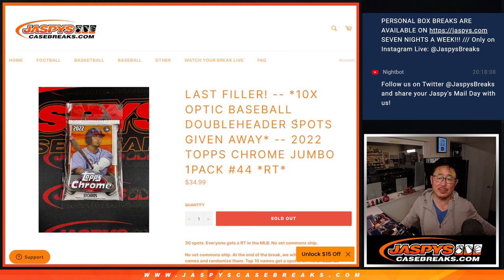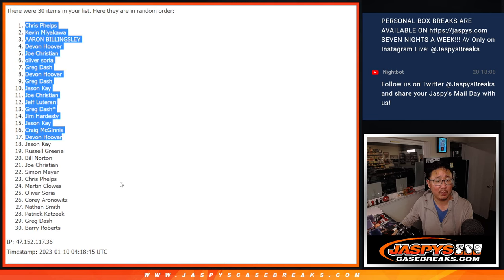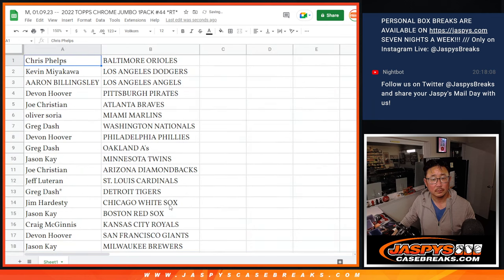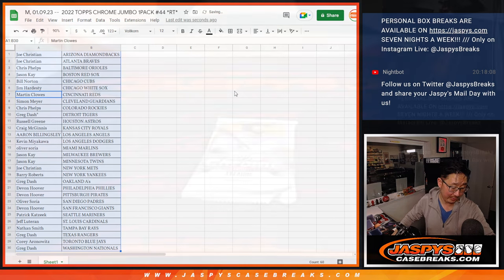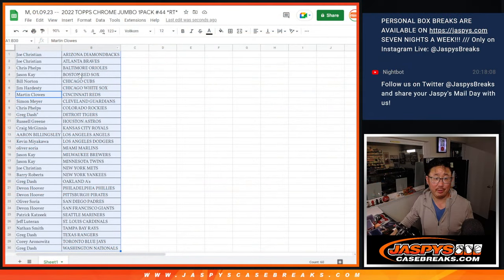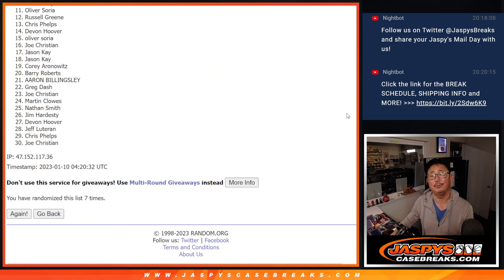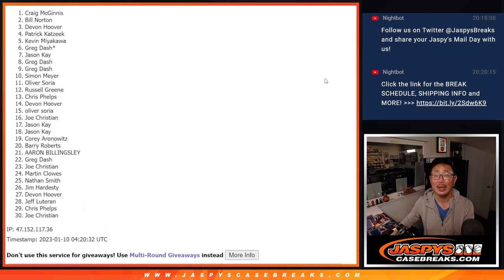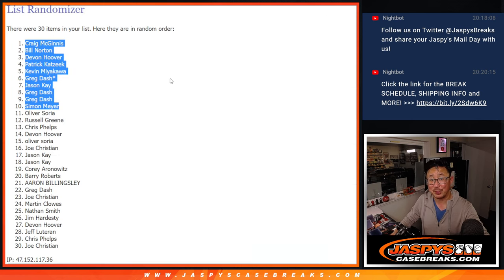M, 01.09.23 -- 2022 TOPPS CHROME JUMBO 1PACK #44 *RT*